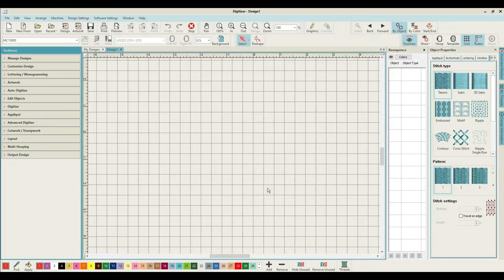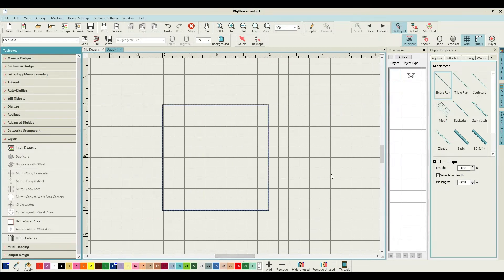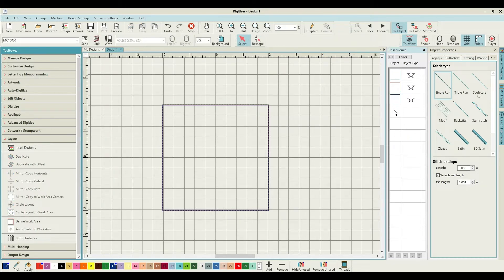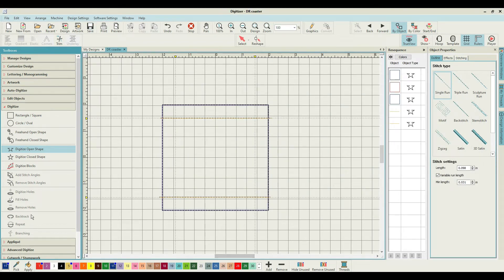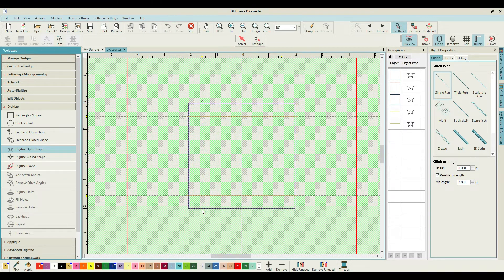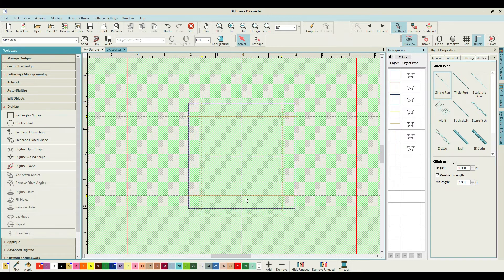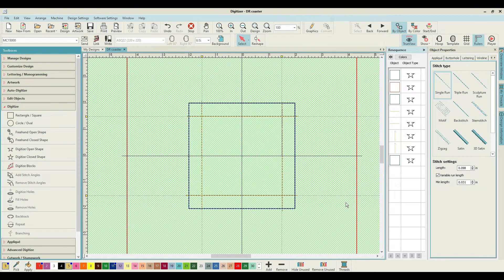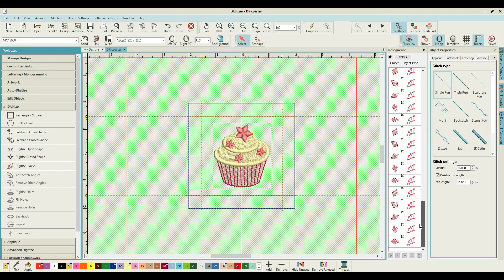Digitizing a coaster -1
IN THE HOOP DIGITIZING.  So easy lets start with something simple.  Part two is see the fruits of your labour and understanding where the steps come in to play. I am using Janome Digitizer 5.5 or Hatch 2, but yopu can do this on any digitizing programme.  This is a new channel I hope you endorse it . x